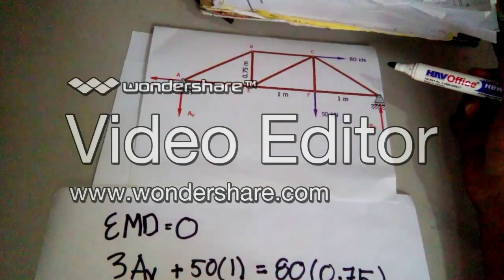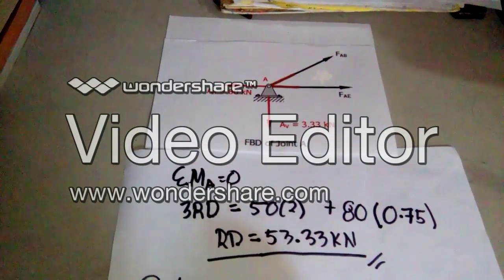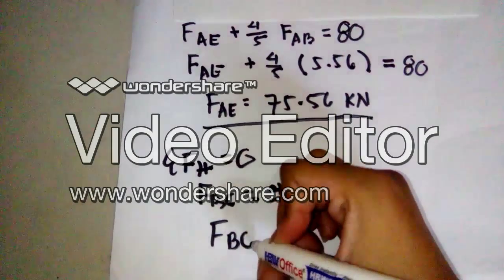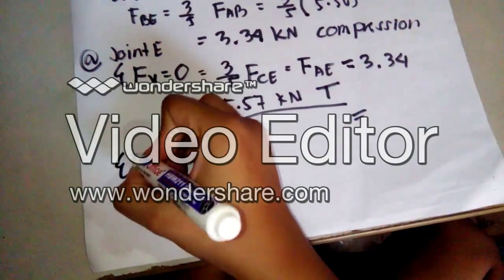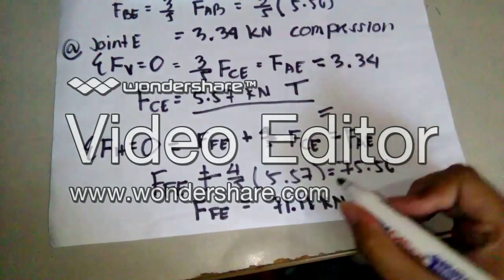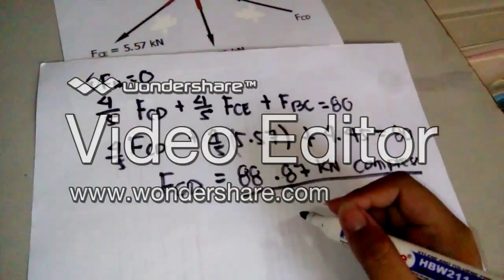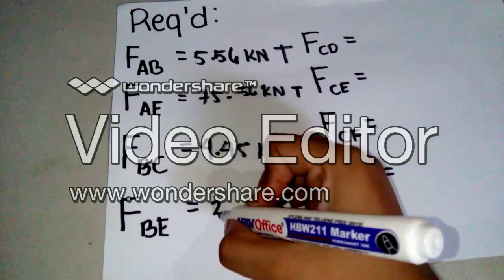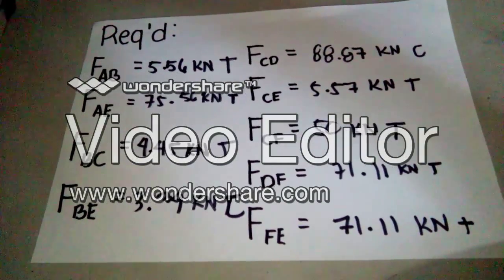Statics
Statics Culminating Activity by
Cziryll Rose I. Palileo
Kenstin H. Luistro
Roel Ian M. De La Cruz